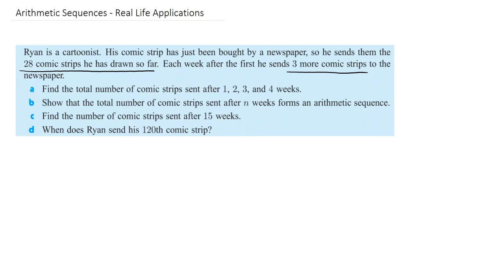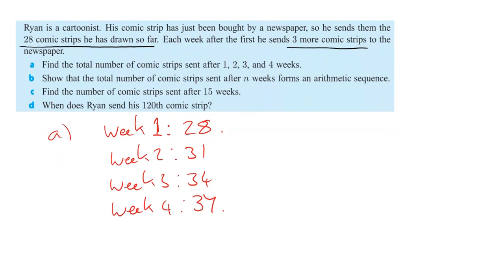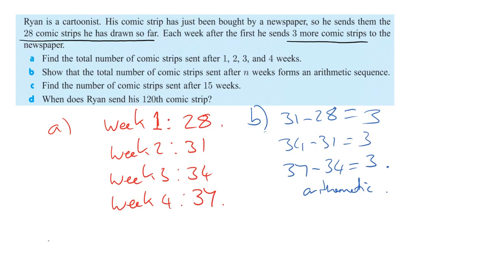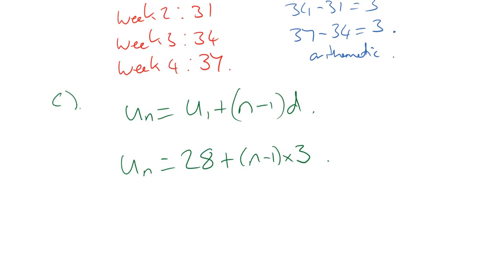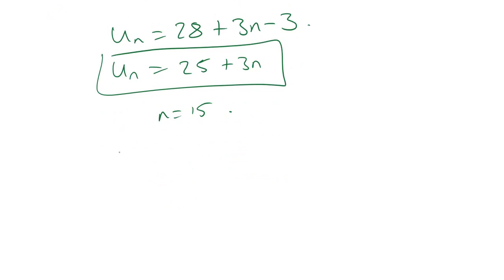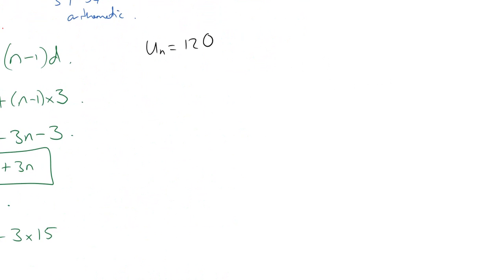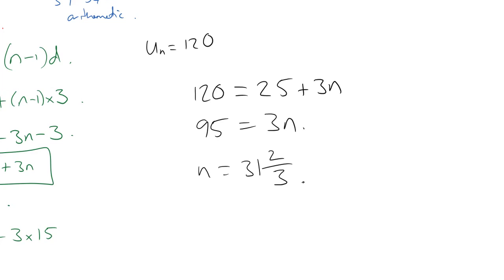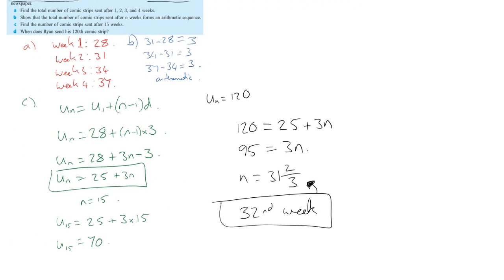Arithmetic Sequences - Real Life Applications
This video gives a quick example of how the arithmetic sequence formula can be applied to a real-life situation.